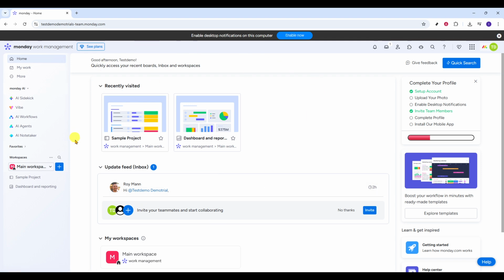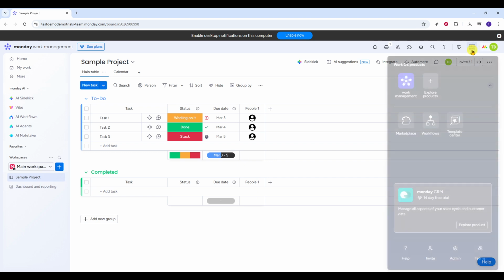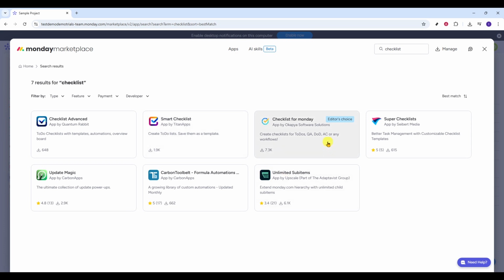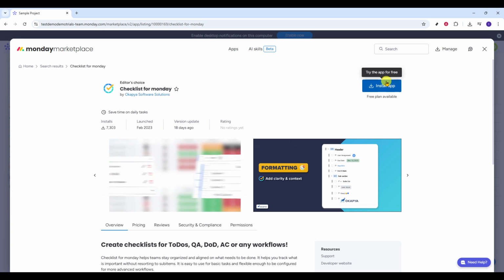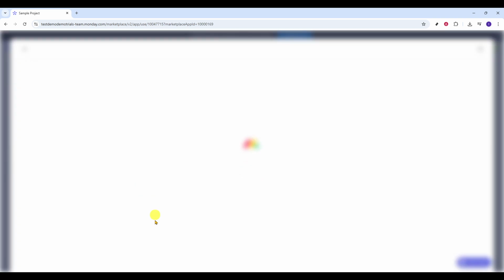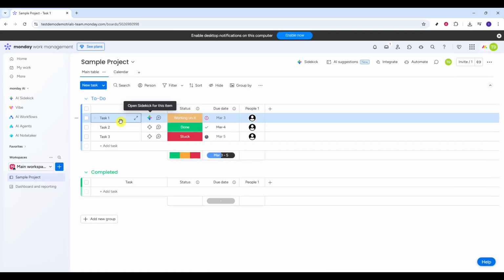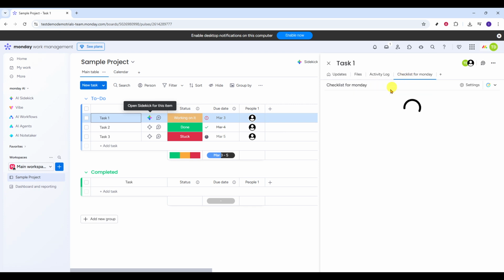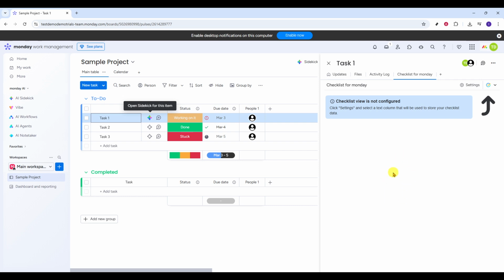How To Create A Checklist In Monday.com (2026) (Best Method)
Learn how to create a checklist in Monday.com with this easy step-by-step tutorial. This video shows you how to set up task checklists, organize your projects, manage items efficiently, and improve productivity. Perfect for beginners, this guide covers board setup, workflow tips, team checklists, and task management so you can get the most out of Monday.com.